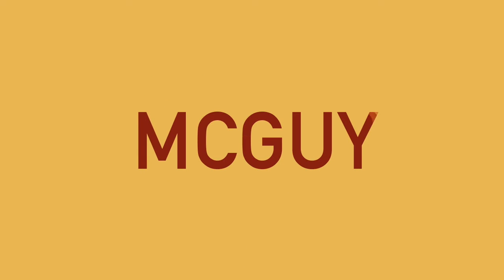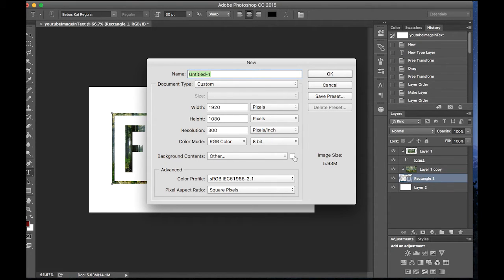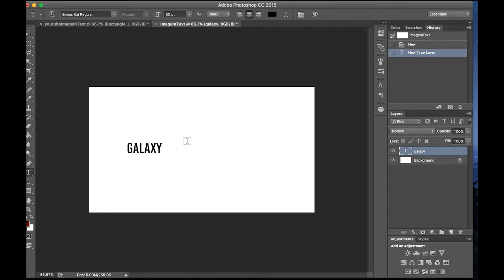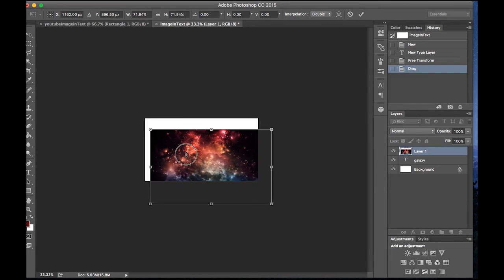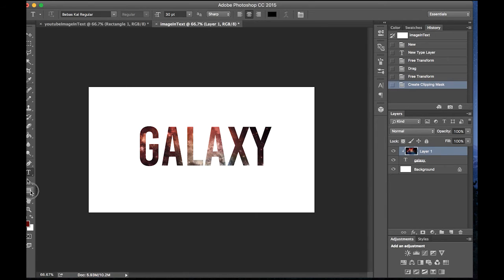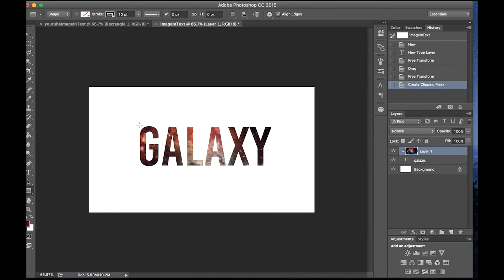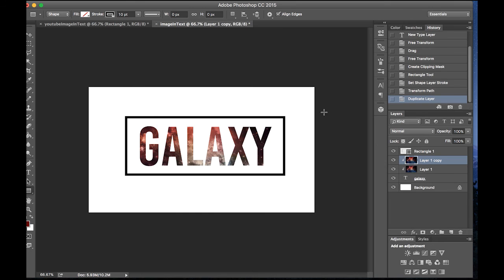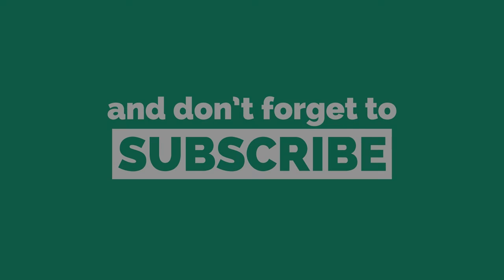Photoshop Tutorial: Image in Text Effect!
Watch to create an awesome text effect!